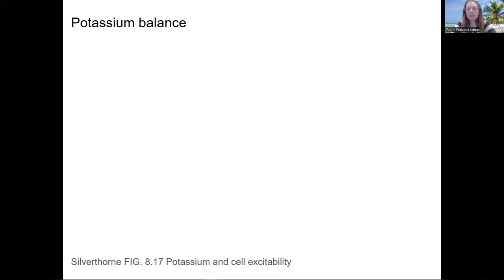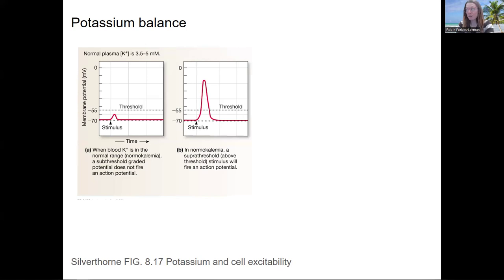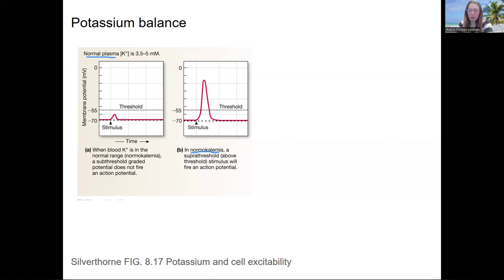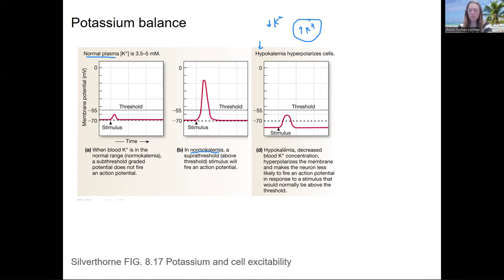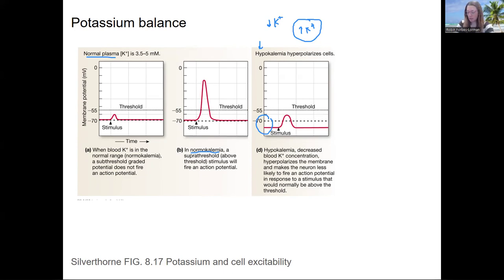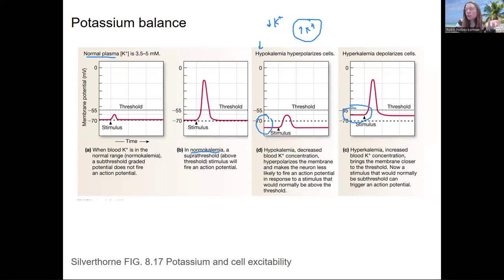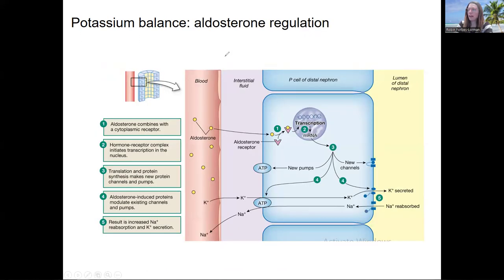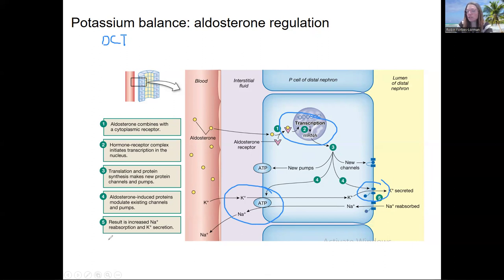14 8 potassium regulation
Explain the importance of maintaining potassium homeostasis with regards to membrane potential, provide examples of dysfunction that occur when plasma potassium levels are too high or too low, and describe the integrated responses of the endocrine and urinary systems to disruptions of potassium homeostasis.